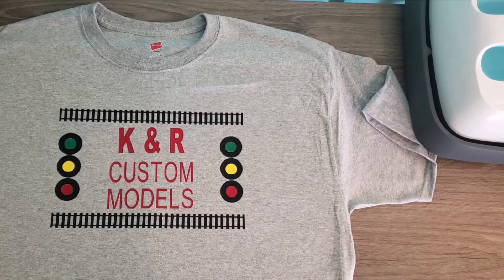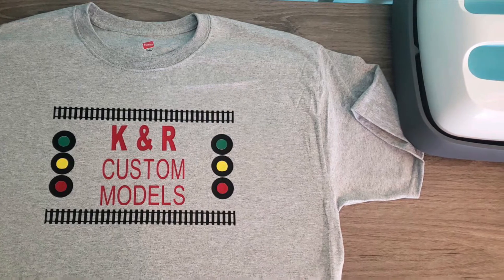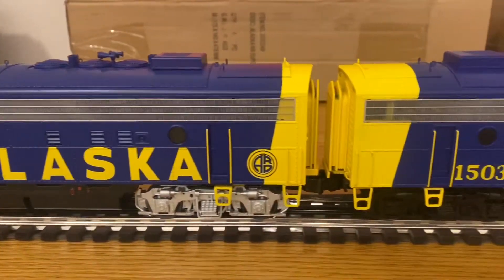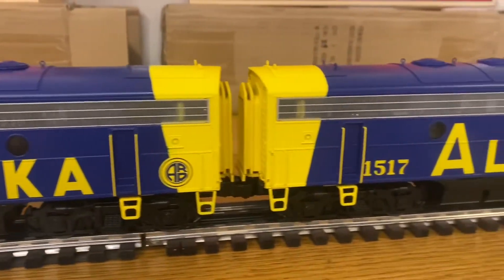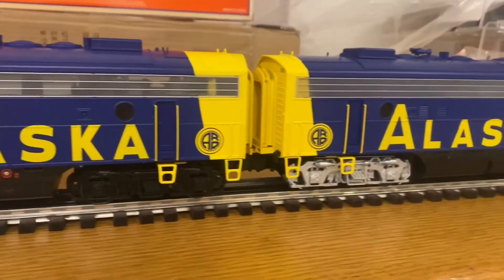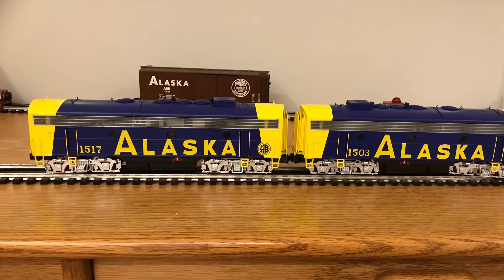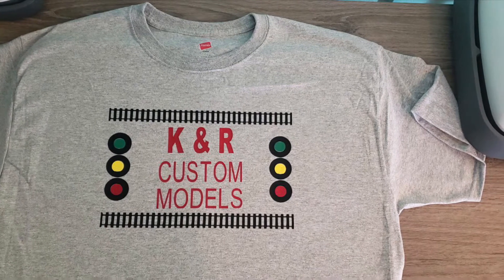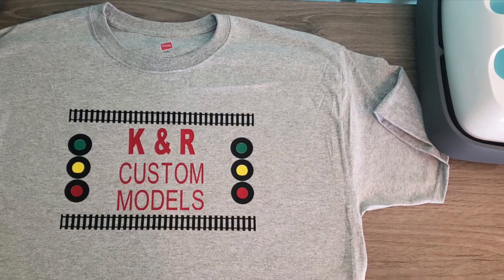K & R custom models and AK RR B unit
Introducing new T shirt and update on A K RR B unit.